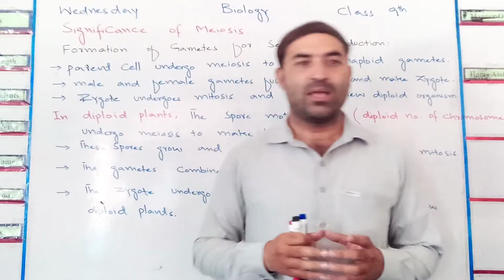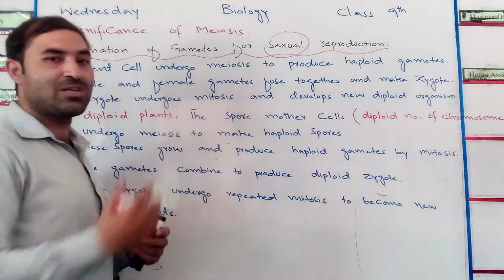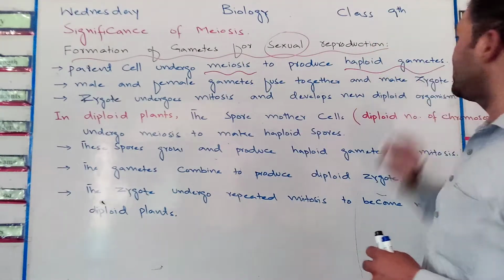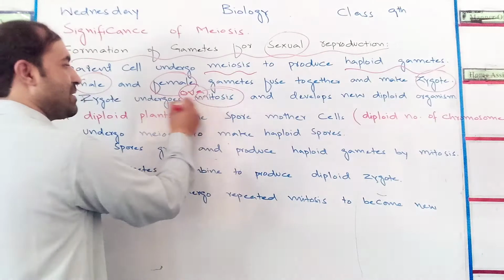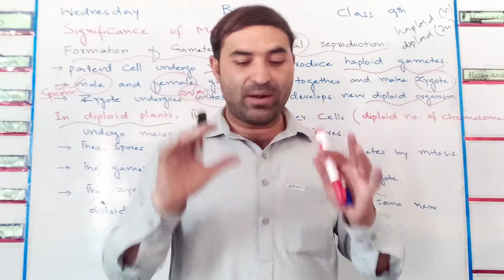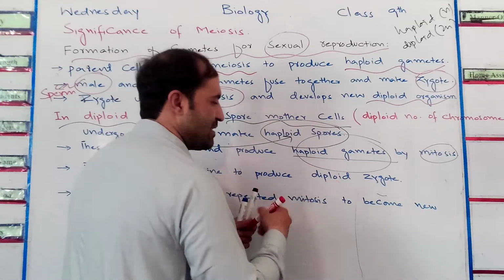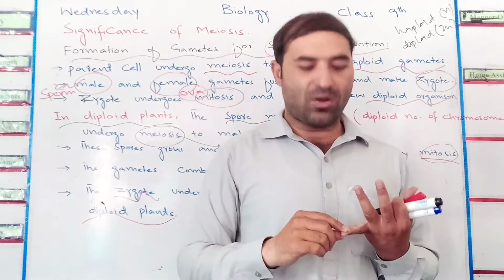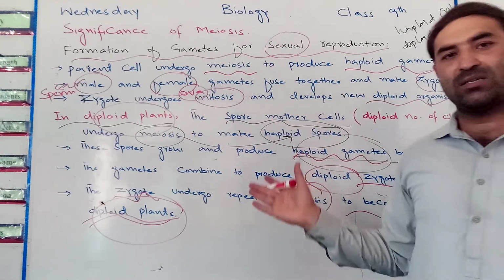Biology | Lecture: 9 | Class: 9